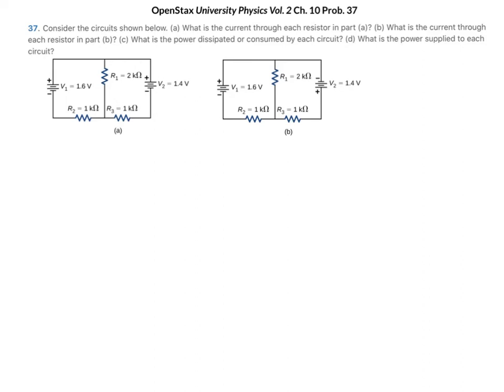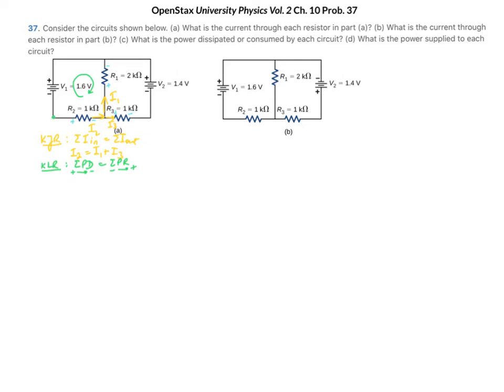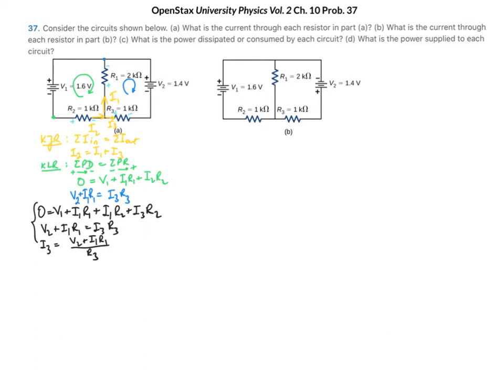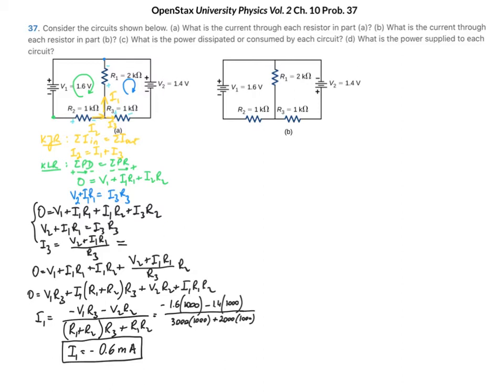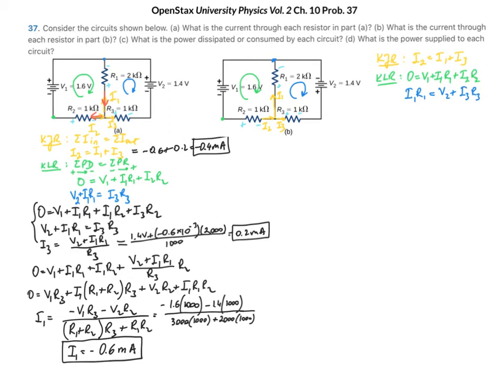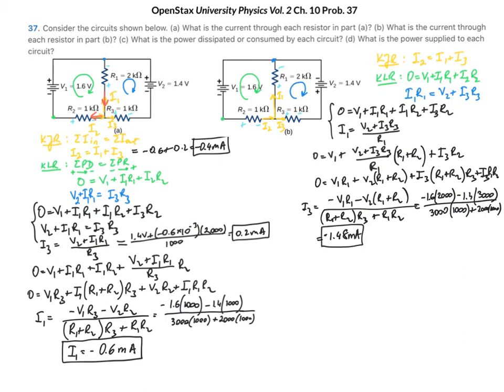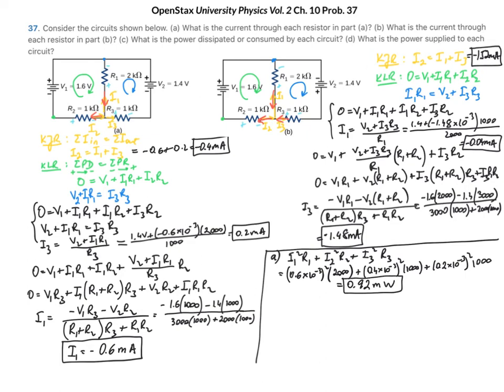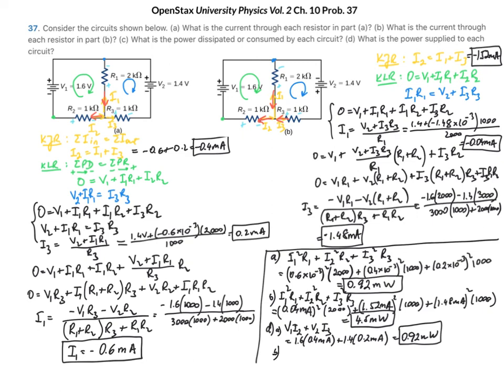Circuits Problem 2